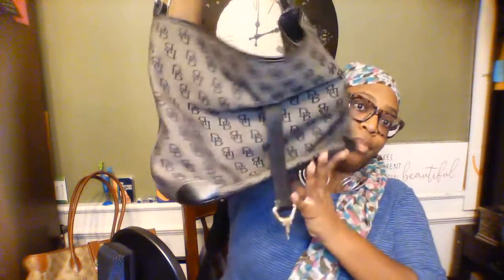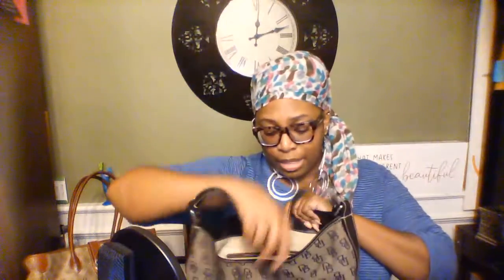Story Behind the Dooney and Bourke Anniversary Hobo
Don't forget to sign up for savings on your purchases.  Use my referral